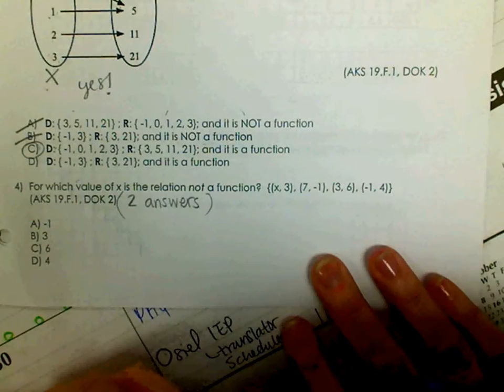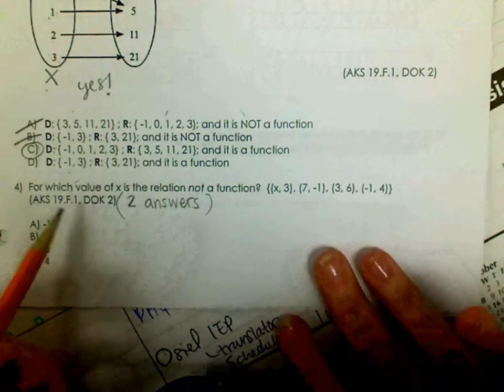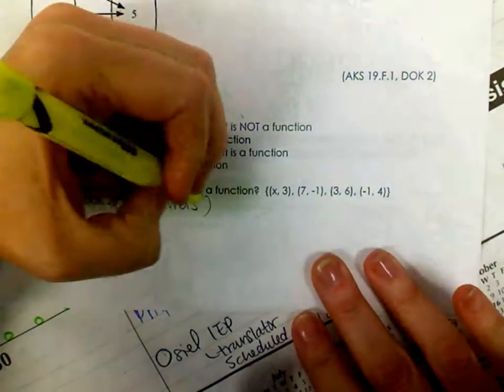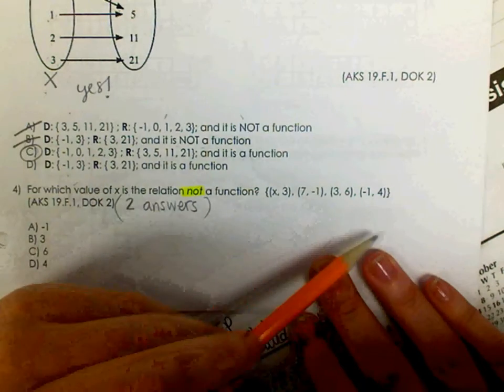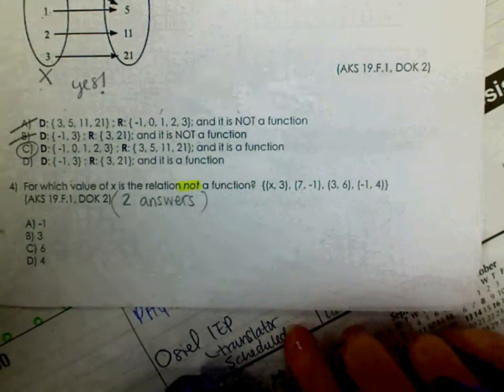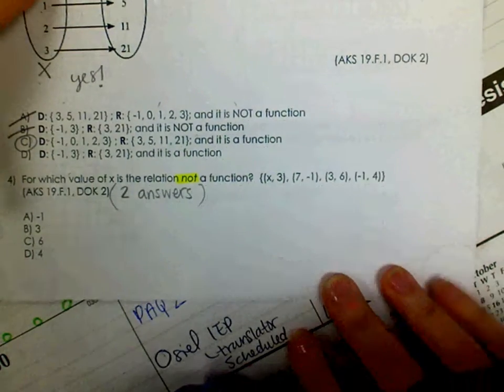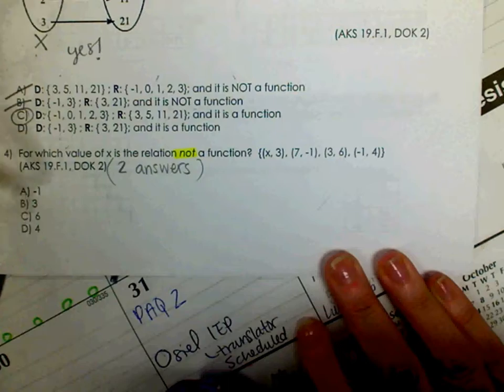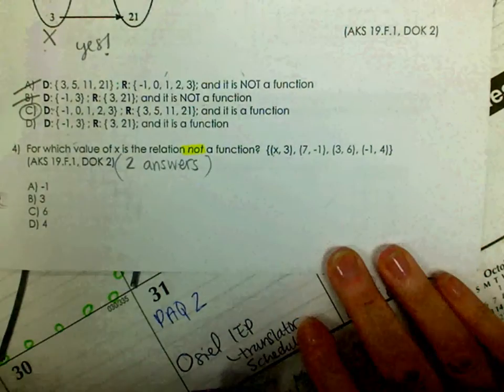Study Guide Functions